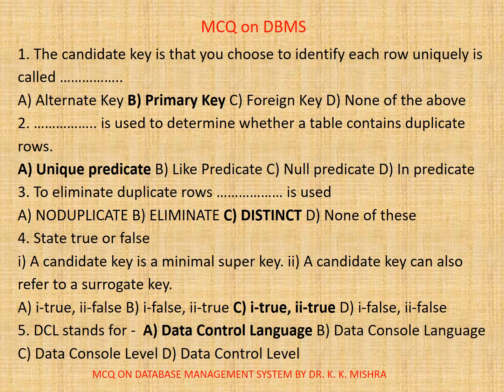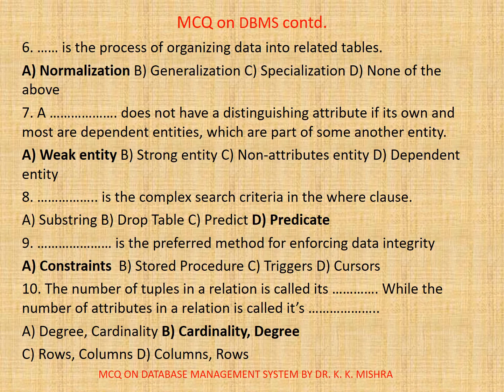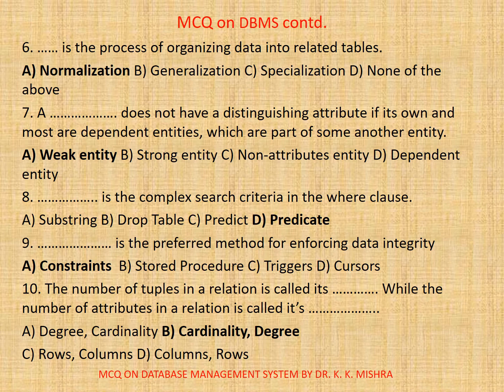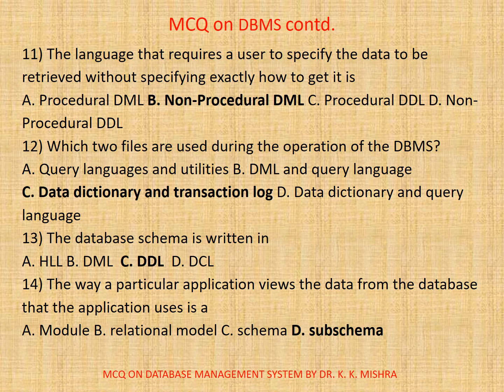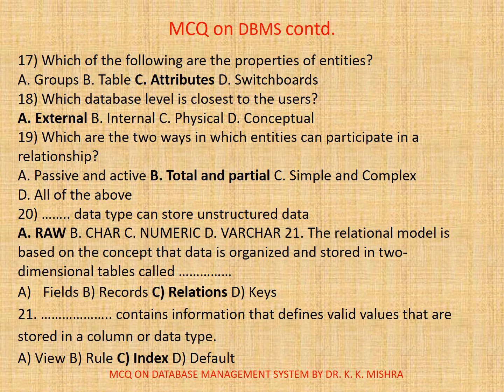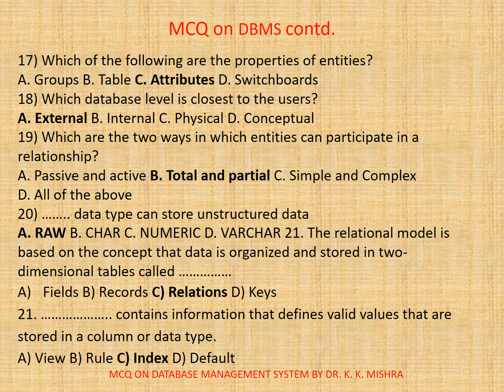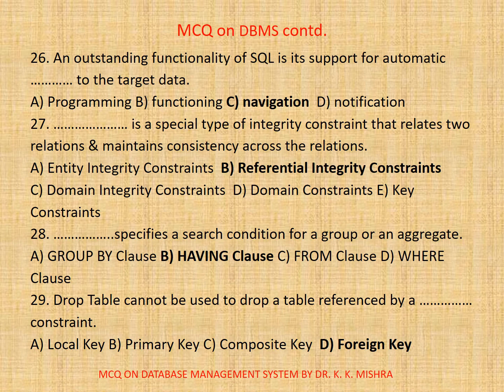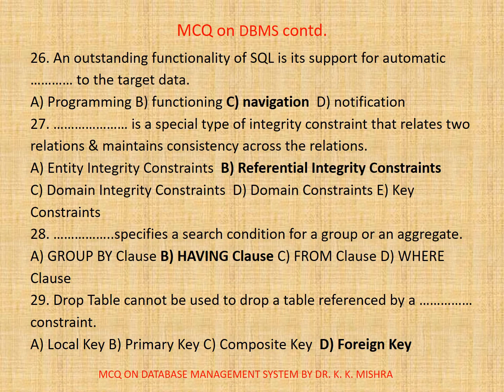MULTIPLE CHOICE QUESTIONS (MCQ) ON DATABASE MANAGEMENT SYSTEM (DBMS) PART 2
Functions of a DBMS
The DBMS manages three important things: the data, the database engine that allows data to be accessed, locked and modified, and the database schema, which defines the database's logical structure. These three foundational elements help provide concurrency, security, data integrity and uniform data administration procedures. Typical database administration tasks supported by the DBMS include change management, performance monitoring and tuning, security, and backup and recovery. Many database management systems are also responsible for automated rollbacks and restarts as well as the logging and auditing of activity in databases.